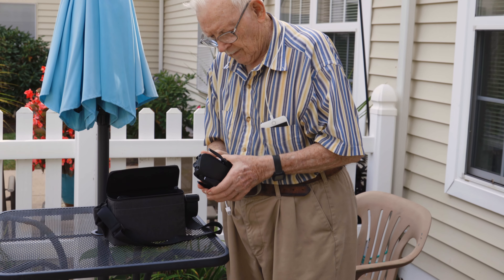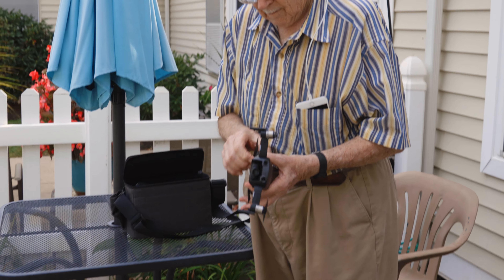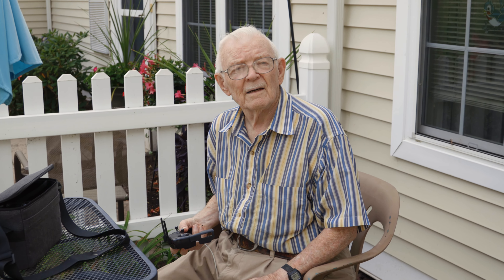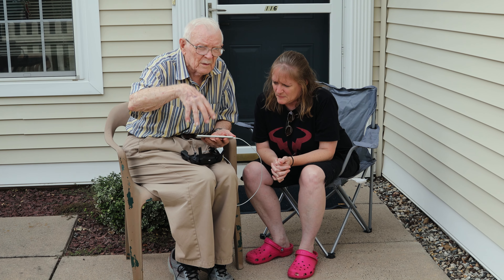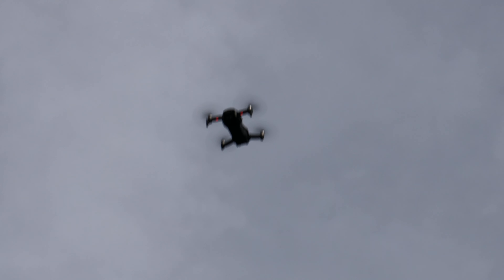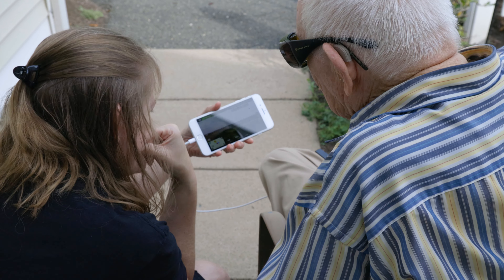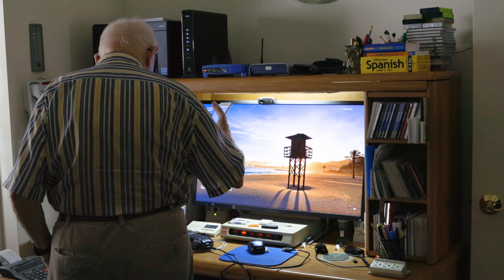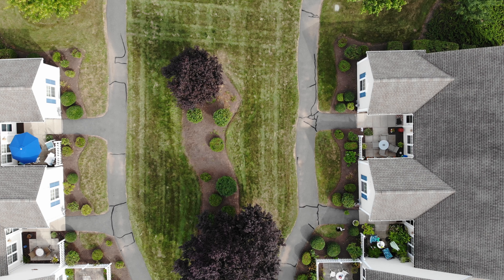Taking to the Skies: My First Time Watching My Dad Fly His Drone and Capturing Stunning Views!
Join us on an exciting journey as we witness the excitement and wonder of watching my 94 year old father fly his drone for the first time.